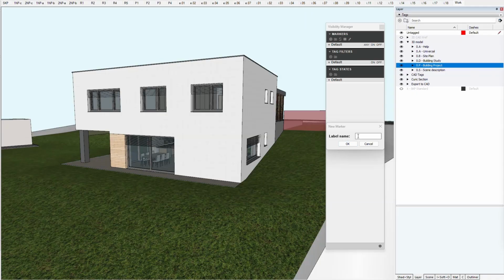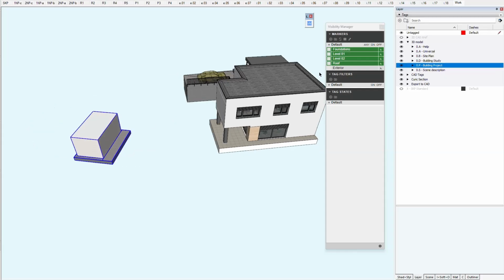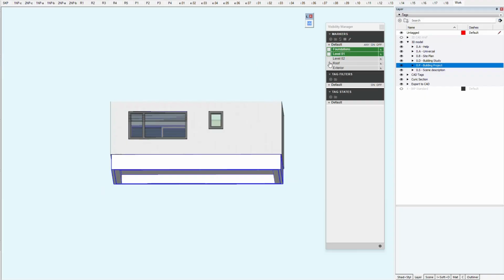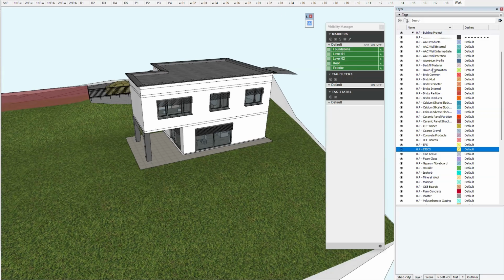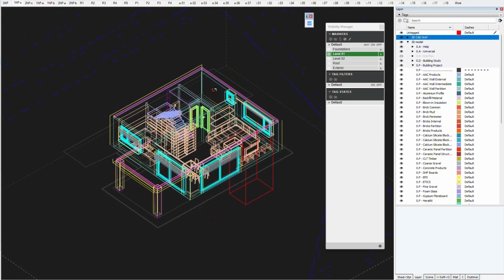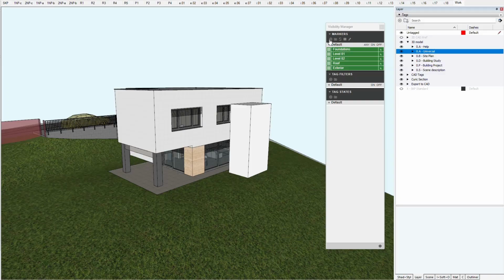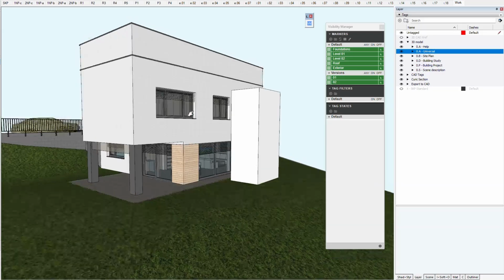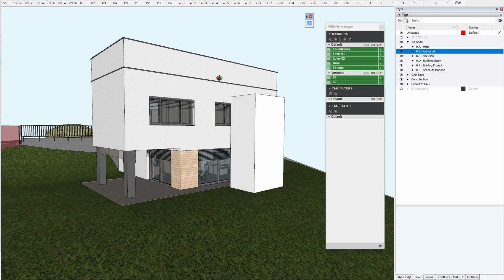How We Use Markers in Our Studio